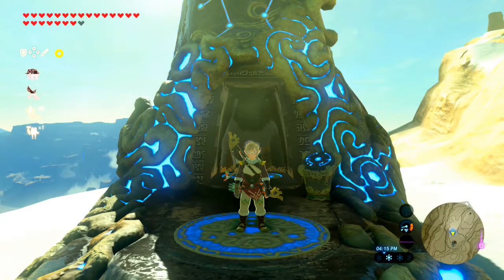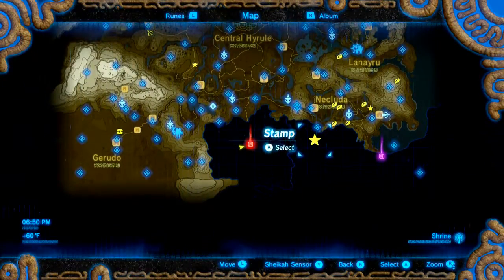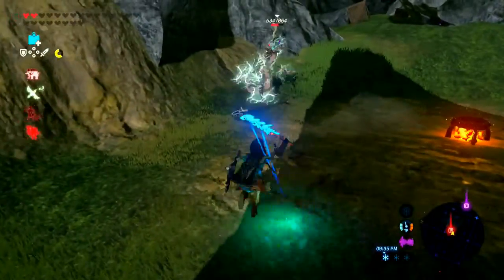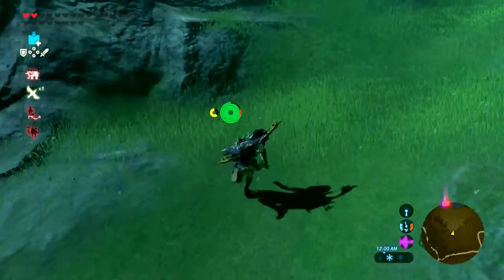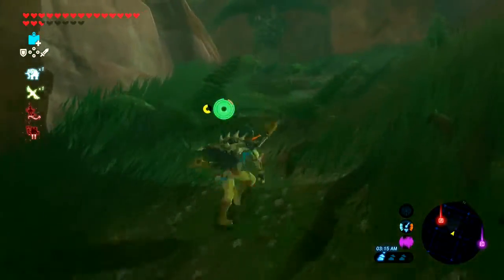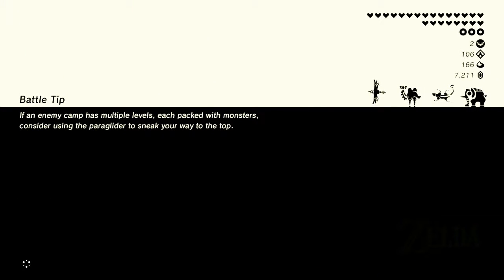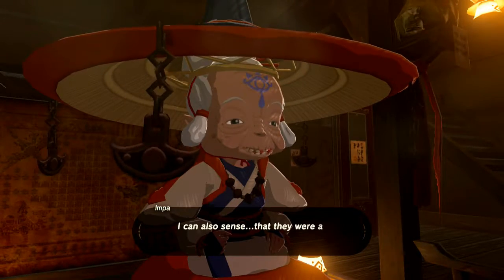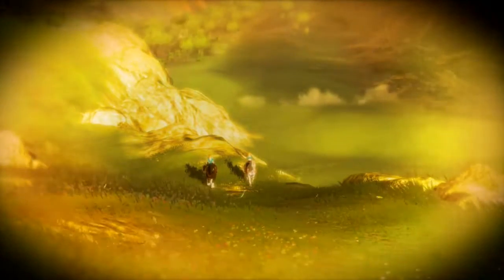TWO MORE REGIONS! | Let's Play Zelda: Breath of the Wild w/ GhostClaw [Part 41]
What is good Ghost Squad?! We are here with another episode of Breath of the Wild! Now that we have defeated all divine beasts, it is now time to finish a few things! These next few videos will get us prepared for everything we need to defeat CALAMITY GANON! I hope you guys enjoy! =P

This video is owned by GhostClaw, unless images/music specified in above description.